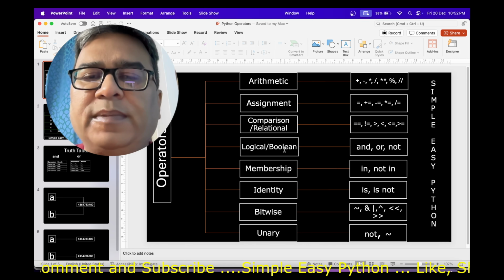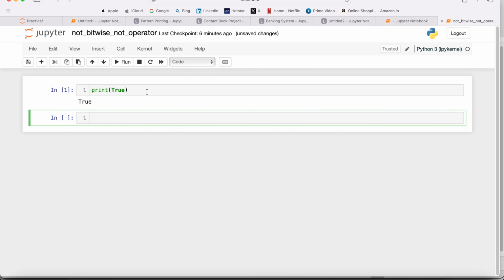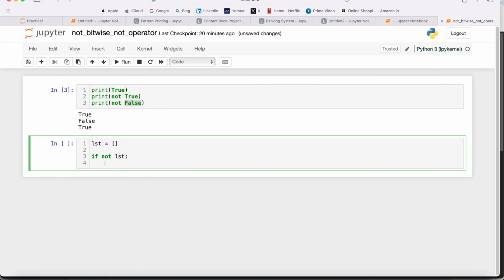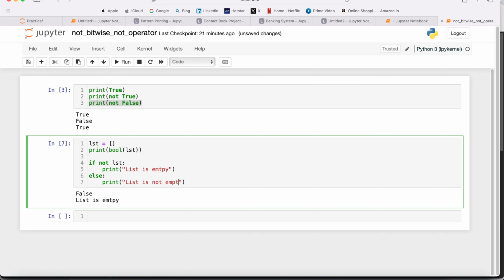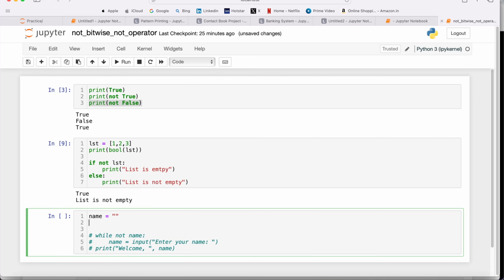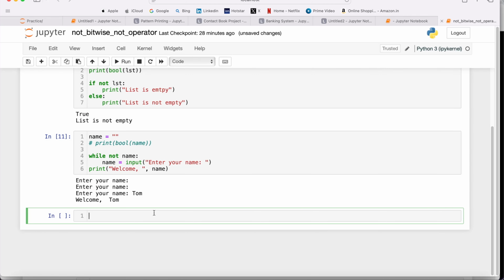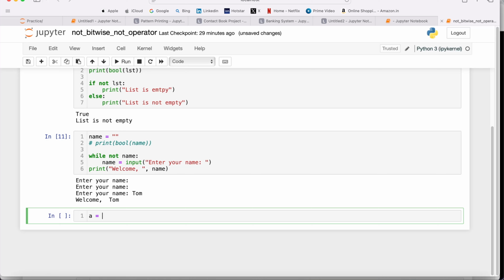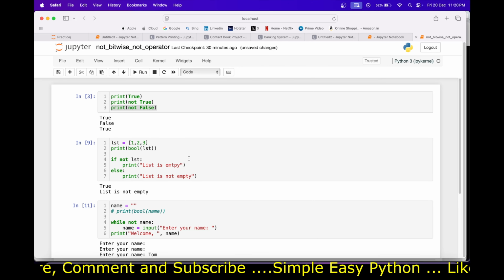Python Operators: Unary Operators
All the operators take two operands to work upon, one on their left-hand side and one on their right hand side. But Unary Operators take only one operand on their right-hand side and produce the result. There are two unary operators in Python. These are logical not and bitwise not.

Operators are symbols using which we can perform various operations like addition, subtraction, greater than etc. on values or variables.